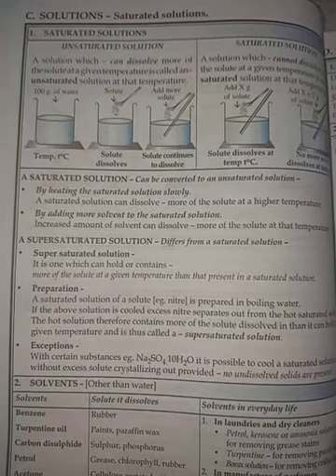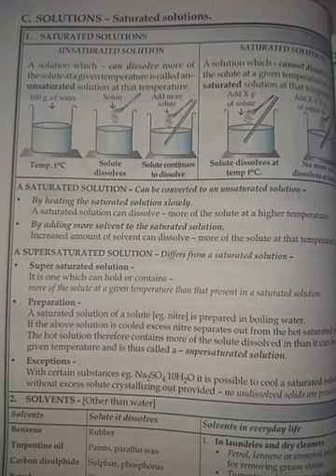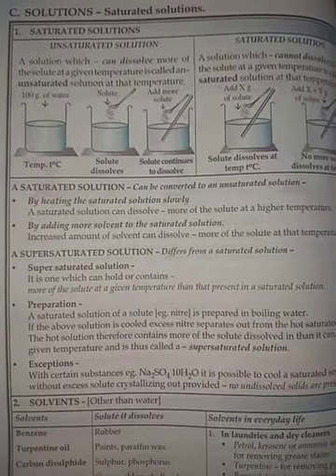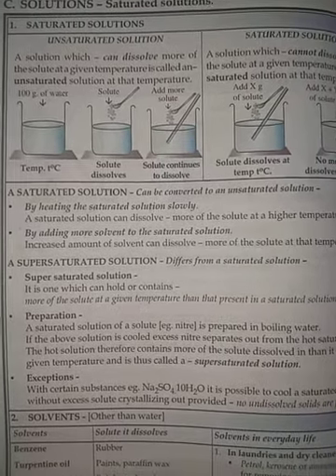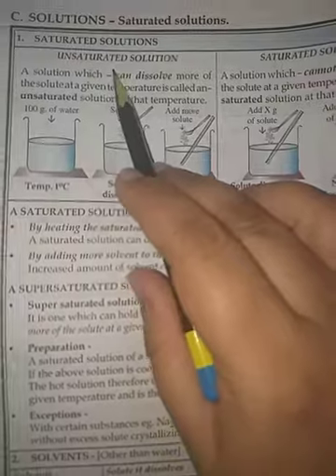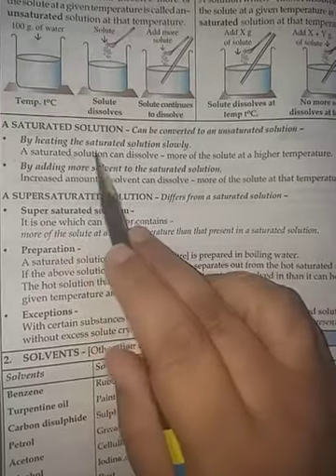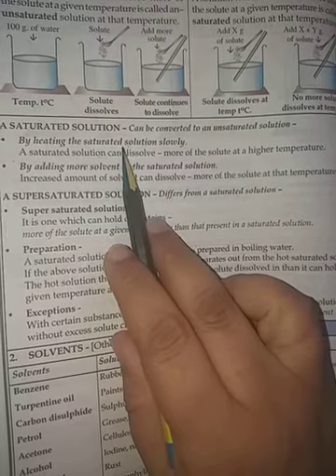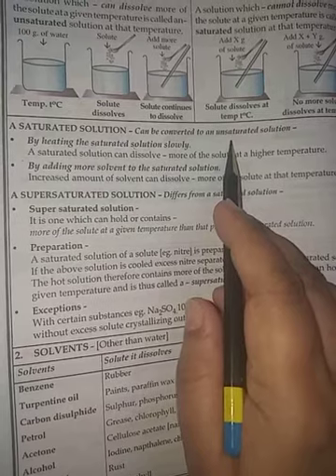Class IX Chemistry: Unsaturated and saturated solutions